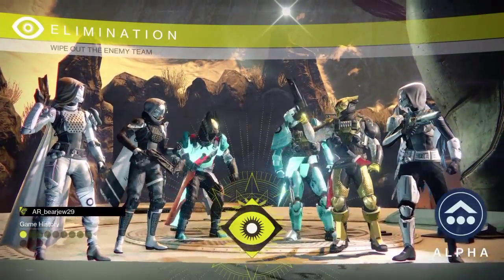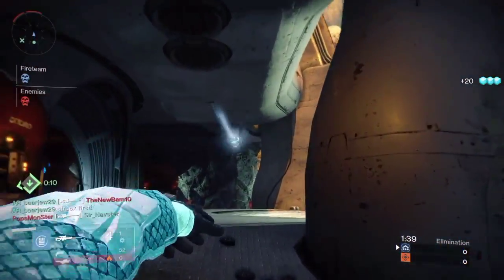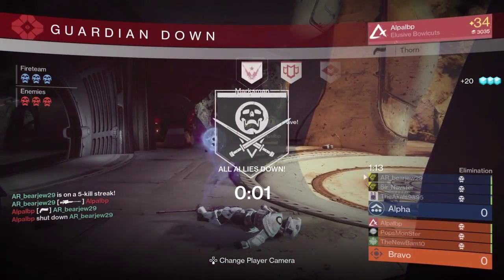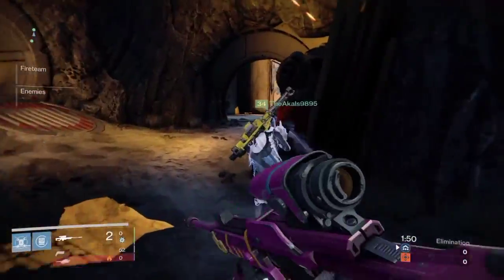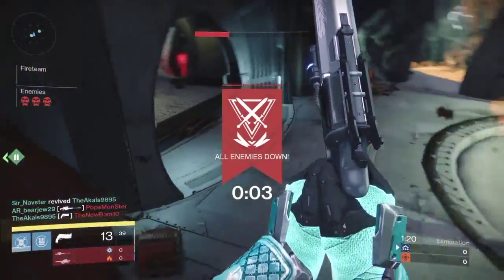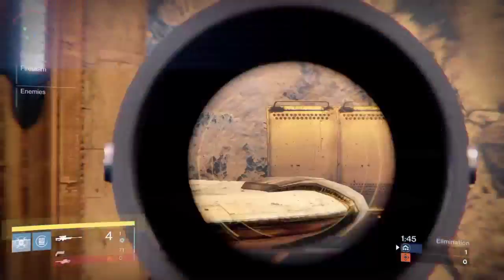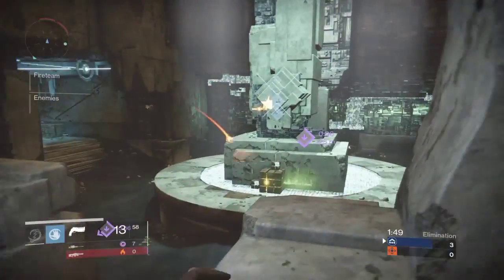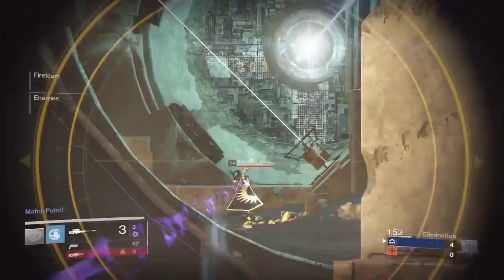Destiny - Crucible Sniping 101 Tips and Tricks